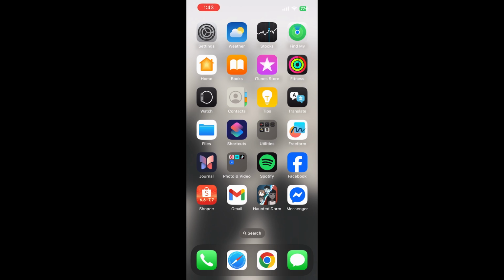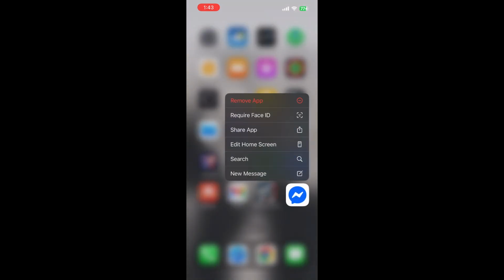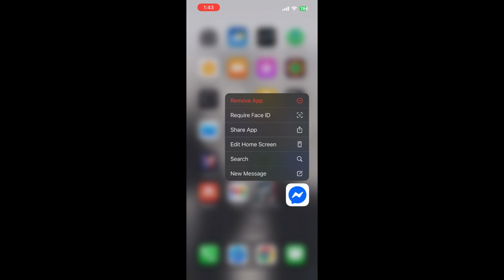How to Lock Apps on iPhone [2026 Full Guide]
In this video, I will show you how to lock apps on iPhone using the latest privacy features in iOS 18. You’ll learn how to secure individual apps with biometric authentication to ensure that your private data stays hidden even if someone else is using your device.

This iPhone app locking tutorial will cover:
✅ Enabling Face ID, Touch ID, or passcode protection for specific apps
✅ Accessing the quick actions menu from your Home Screen
✅ How locked apps hide information from notifications and search
✅ Identifying which system apps, like Settings and Camera, cannot be locked
✅ The automatic relocking process every time an app is closed
✅ Ensuring your biometric security is properly set up for app locking

By the end of this video, you will know how to effectively lock your most sensitive apps and manage your privacy settings with ease.

If you’re searching for how to lock apps on iPhone iOS 18, protecting apps with Face ID, iPhone app privacy guide, or how to put a passcode on apps, this video is for you.

💡 Tip: If you want to take privacy a step further, iOS 18 also allows you to "Hide" locked apps, which moves them to a secure, hidden folder at the bottom of your App Library.